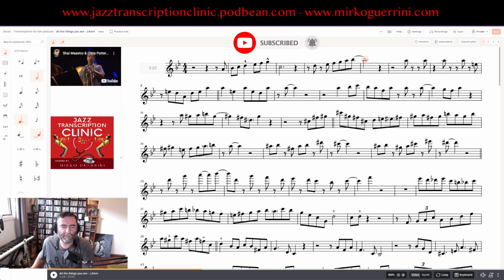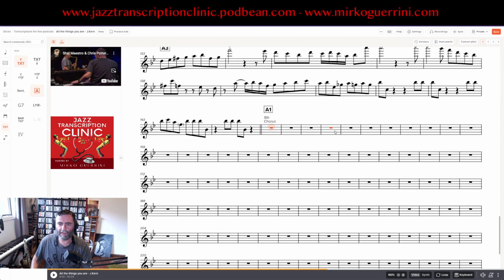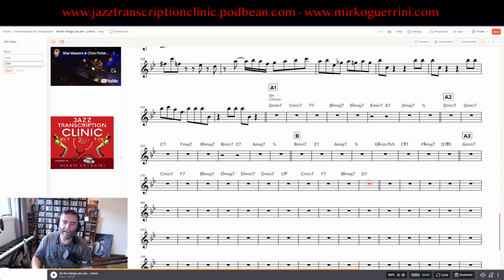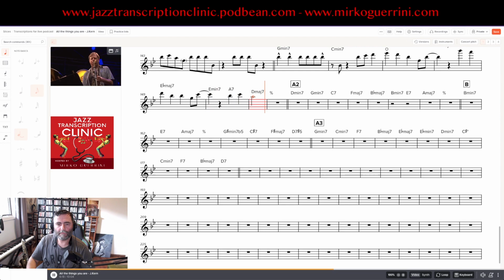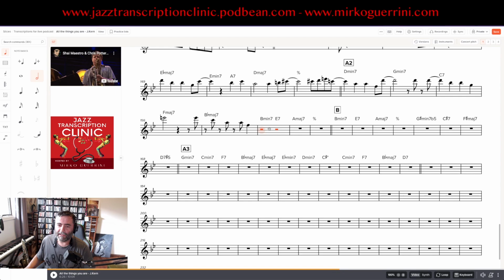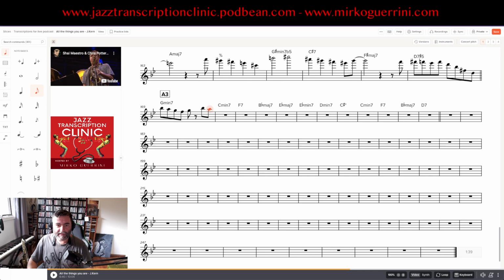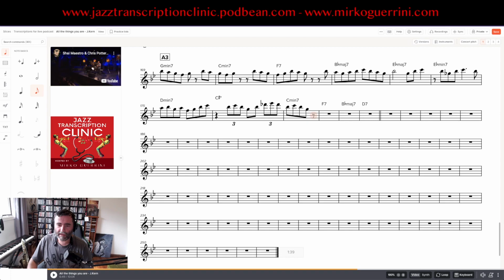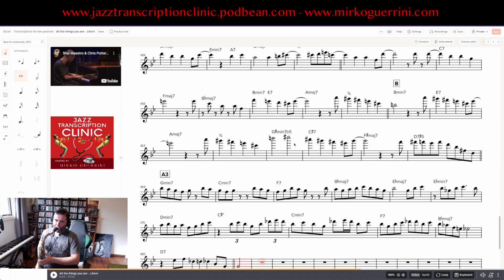5th chorus of amazing Chris Potter solo Transcribed in real time!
to find transcriptions, tutorials and more!
Hi everyone,

In this video streamed live on YouTube, I transcribed (and analysed) the first chorus of the amazing Chris Potter's solo on All the things you are, in a duo with Shai Maestro on piano.
I am talking about my personal strategies to get the right rhythm, notes and, more importantly, nuances played by Chris Potter.

00:00 Introduction
09:37 First A section (bars 5-8)
15:39 Second A (bars 9-16)
19:08 Bridge (bars 17-24)
22:40 Last A (bars 25-36)
30:39 Practising the 5th chorus

Gear used in this video:

D'Addario Select Jazz Mouthpiece 7M

D'Addario VENN G2 Synthetic Tenor Sax Reeds - Tenor Saxophone Reeds with Advanced Synthetic Reed Construction of Polymer Fibers, Resin, Natural Cane - Strength 2.5

Rovner Tenor Saxophone Light Ligature + Cap

Rico Saxophone Strap, Tenor/Baritone, Jazz Stripe 2

Konig & Meyer Stand saxxy tenor saxophone stand

AKG Pro Audio K702 Over-Ear, Open-Back, Flat-Wire, Reference Studio Headphones,Black

AKG 414XLII Multipattern Condenser Microphone

Logitech StreamCam, Live Streaming Webcam, Full 1080p HD 60fps

Mirko Guerrini is a D'Addario artist, playing D'Addario mouthpieces and reeds.

Amazon Music/Audible

I acknowledge the Traditional Owners of the land on which this podcast is being recorded. I pay my respect to their Elders, past and present, and the Aboriginal Elders of other communities who may be here today.